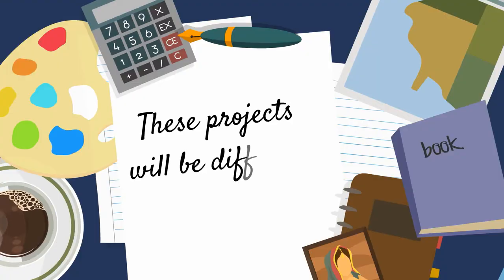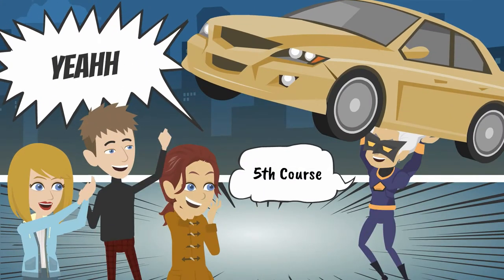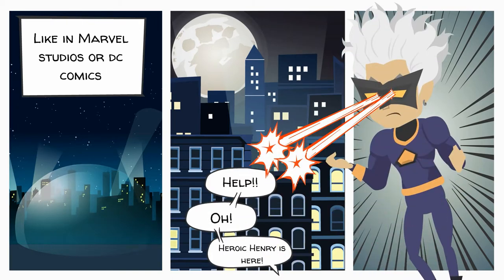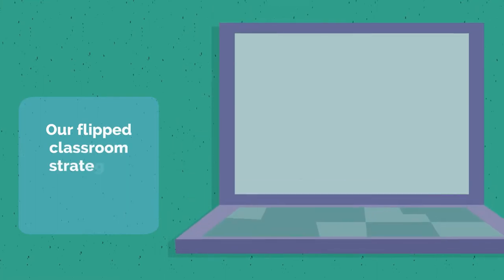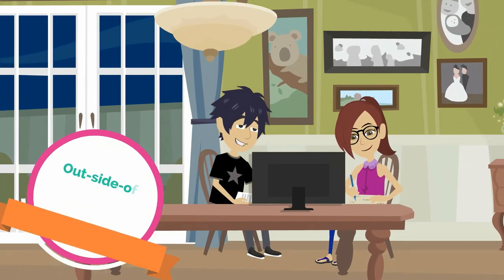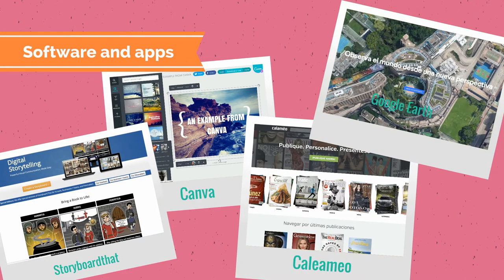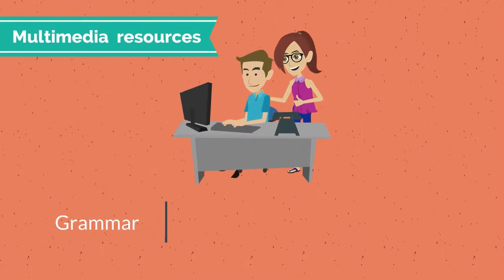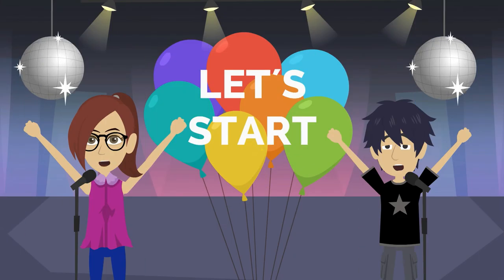Lets Project - English for teenagers